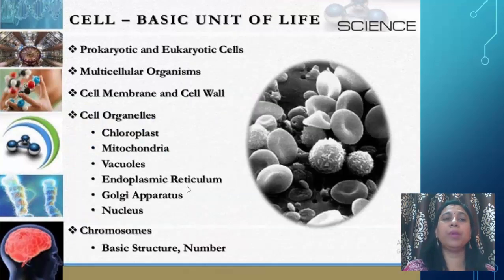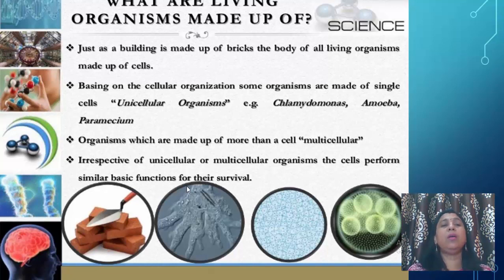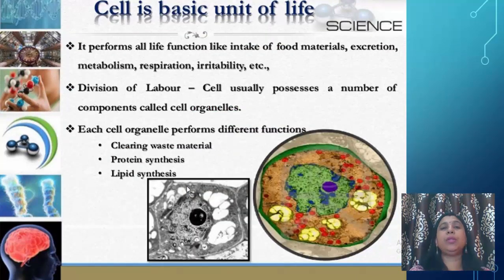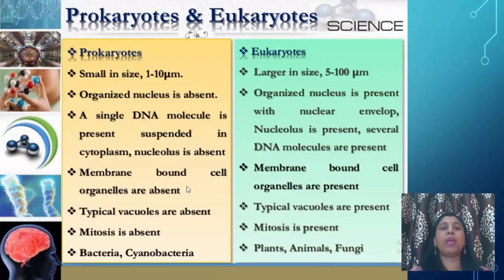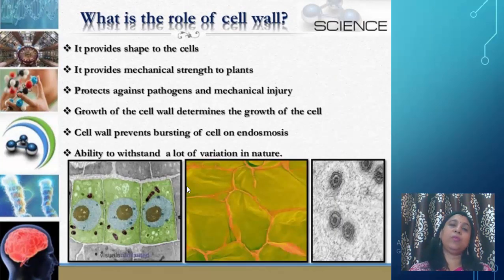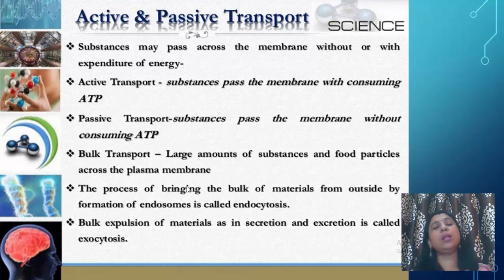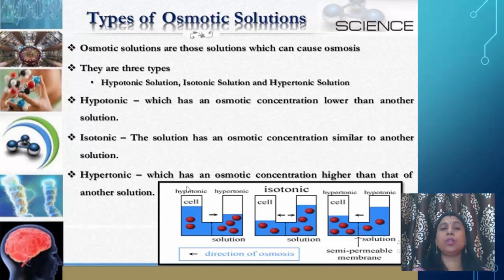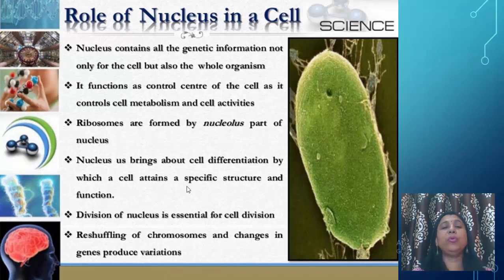Fundamental unit of life : Cell | Biology | Class IX | CBSE | Lecture 1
This is a video by TGT teacher Mrs Upasana Singh currently teaching in St Francis Convent School, Bareilly, UP. She has over 20 years of teaching experience and this video will speak about it.
She will give in depth analysis to the students and other interested viewers on topics like

Cell theory
Prokaryotic and eukaryotic cell

Cell membrane